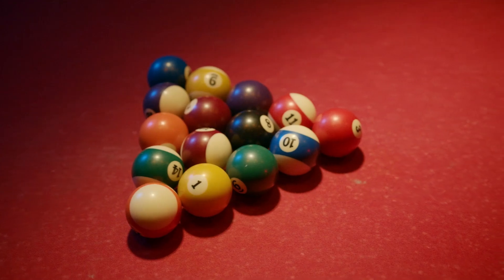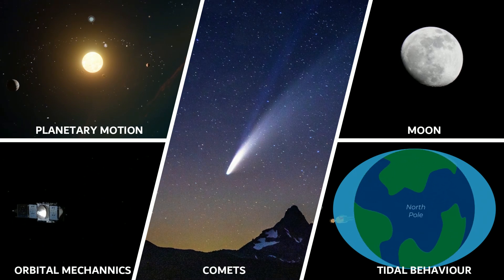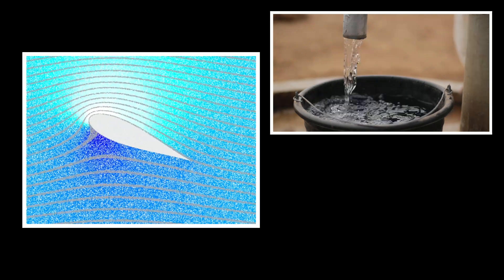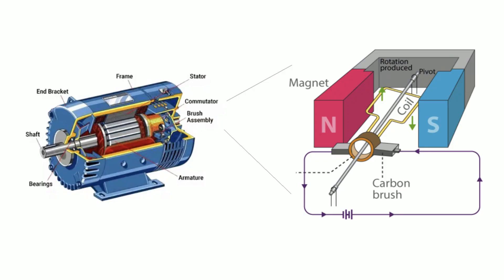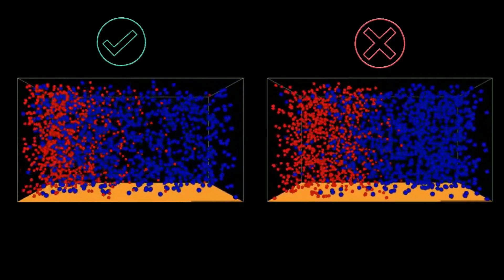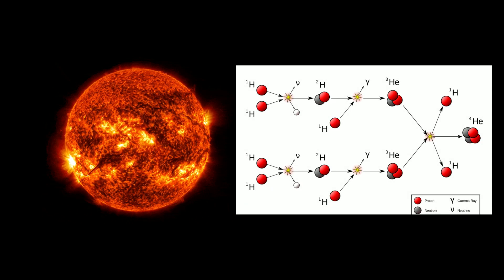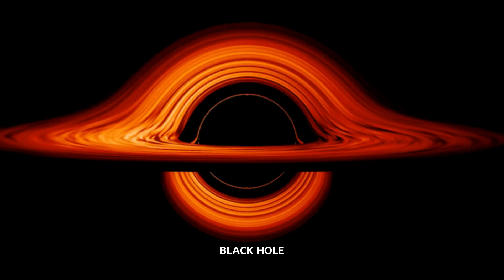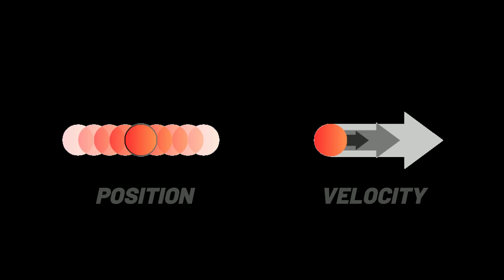Top 10 Equations in Physics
Physics is the study of the Universe, and the language of Physics is Mathematics. Most fundamental principles in Physics are revealed via mathematical Equations. In this video I describe the top 10 most important equations in Physics. I have listed 10 equations in physics in terms of how fundamental and how relevant they are in the context of this subject. Cheers!